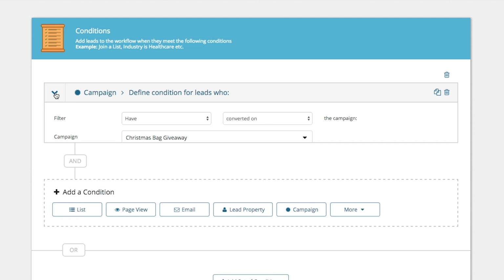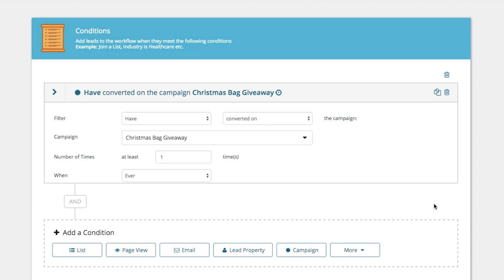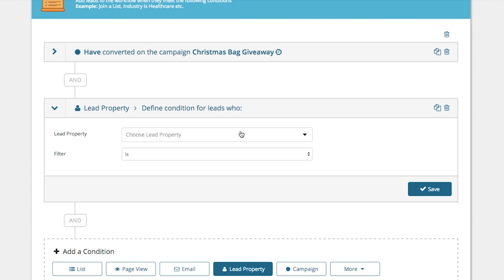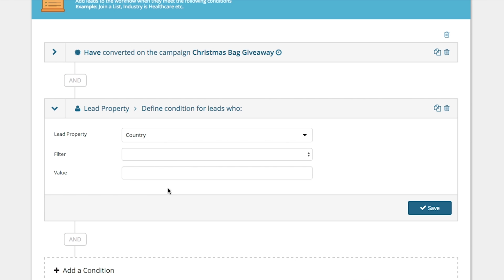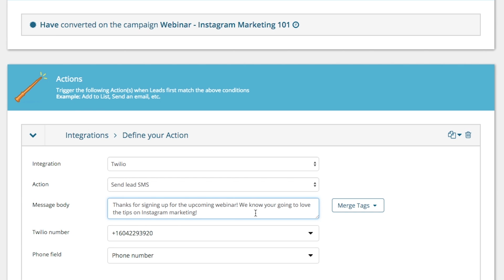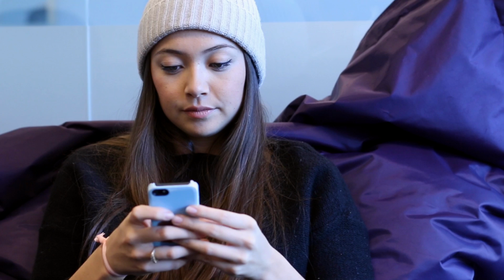Introducing Wishpond's New Integration With Twilio - SMS Meets Marketing Automation -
Wishpond is proud to be announcing our newest integration with the SMS platform Twilio.

Video Script:

It was the week before christmas
and all through their work
marketers stirring
busy in work
how could they increase
their holiday sales
when all of their emails
weren't opened and stale
they thought and they thought
then Bree finally knew
maybe her cell phone
could act as a clue!